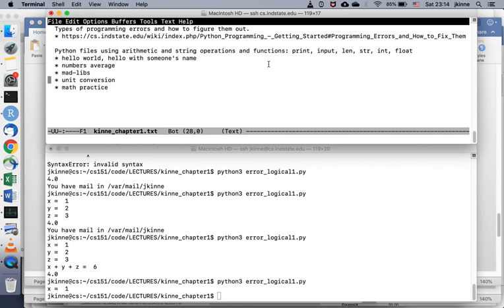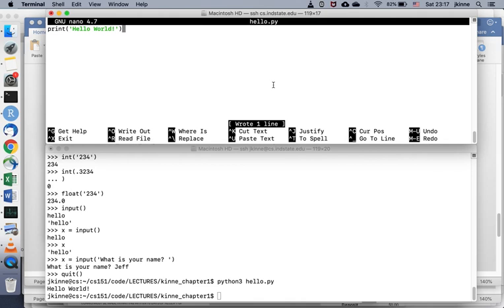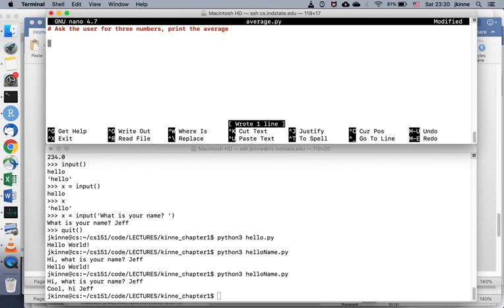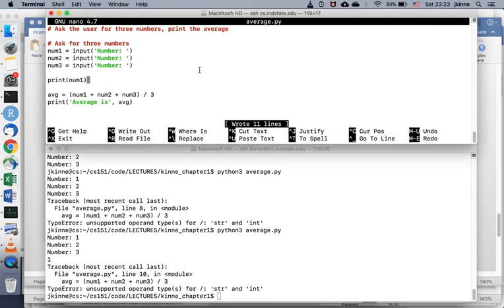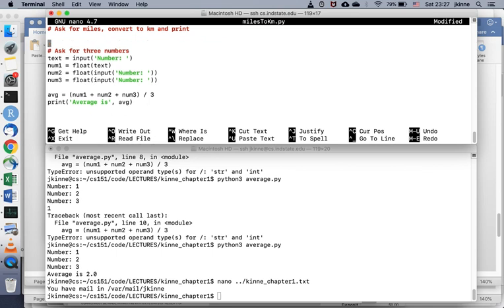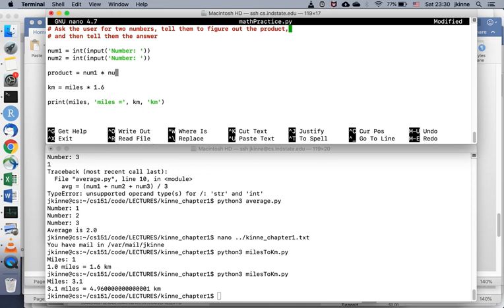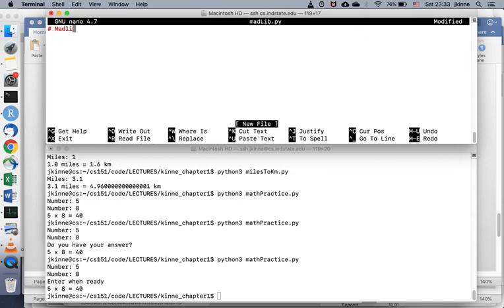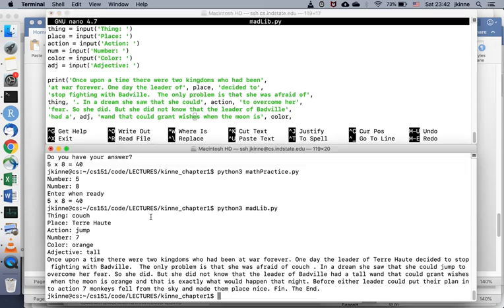Python - programs using just chapter 1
Some programs using just chapter 1 content from Automate the Boring Stuff with Python.